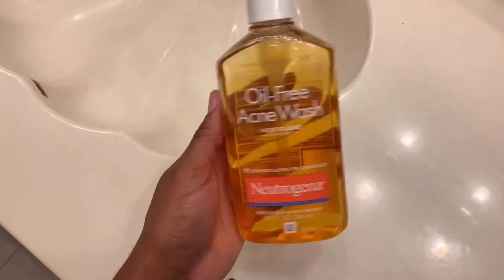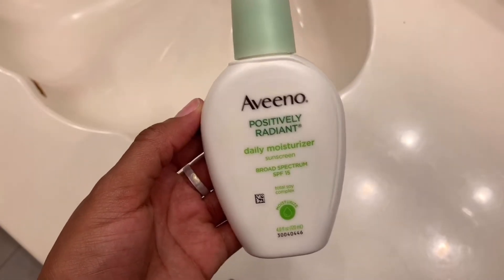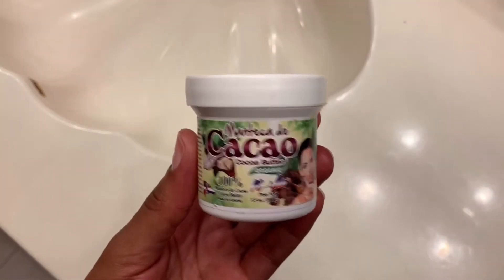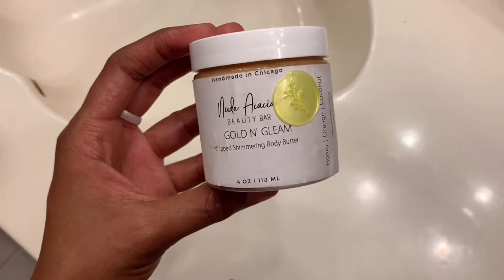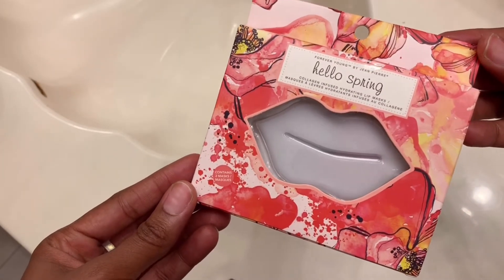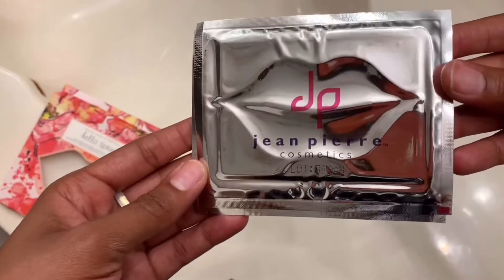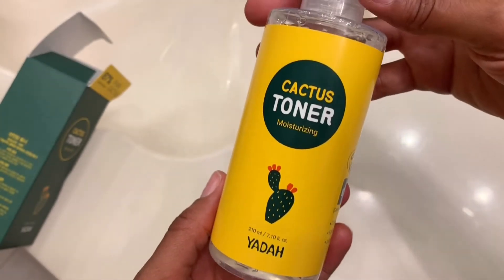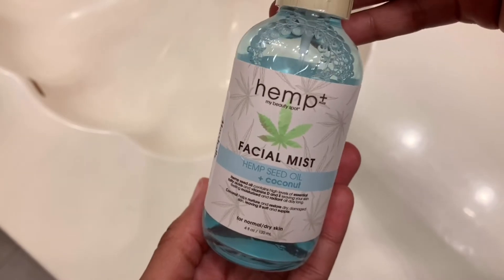My skincare picks for a SoFlo glow + Marshall’s mini haul | Journey Through 30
As we age we have to stay on top of our skin health. I’m sharing my skincare tips and products that I use to keep my skin looking good and feeling great! I’m including three new products I’m trying out this month that I found at my local Marshall’s store.

What skincare products do you love for your skin? Share below!

Enjoy your journey!

Like our page on Facebook

Order the book Journey to 30 on Amazon